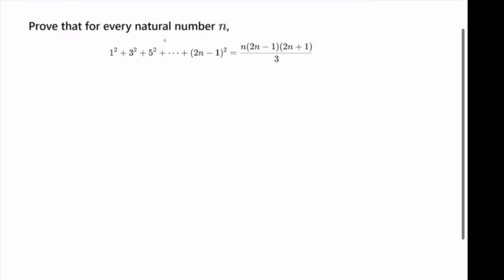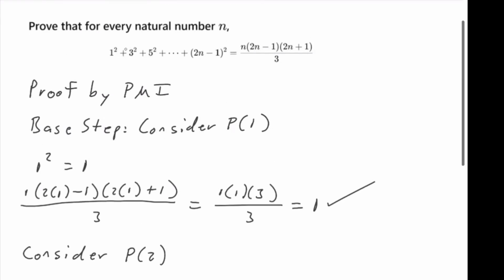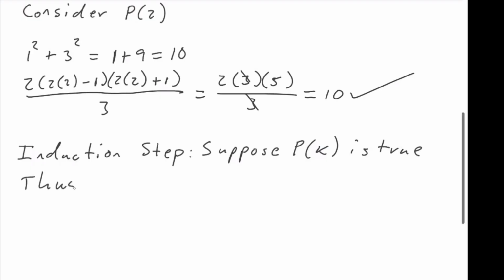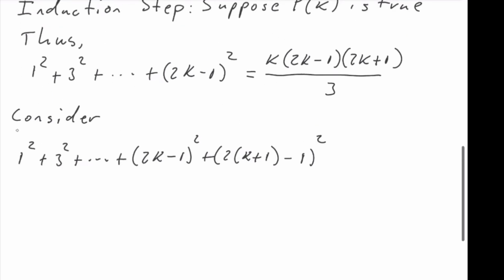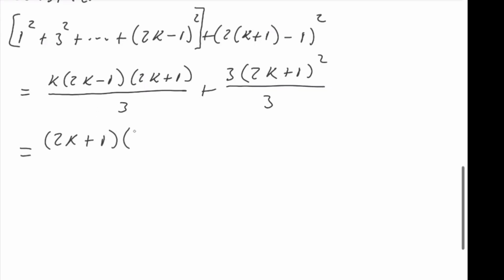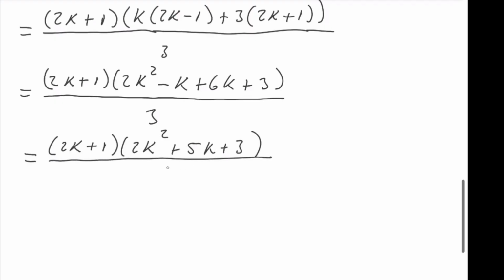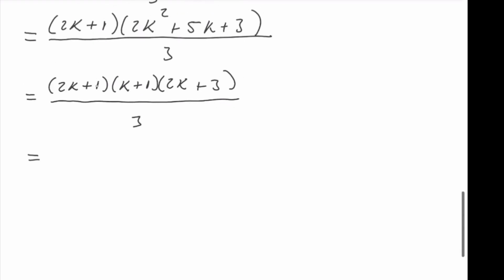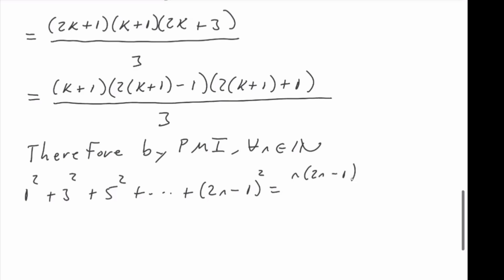Proof by PMI 1^2+3^2+5^2+...+(2n-1)^2=[n(2n-1)(2n+1)]/3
This is apart of my series on Burton's Number Theory. This is also problem 1 (c) of Section 1.1 in Burton.